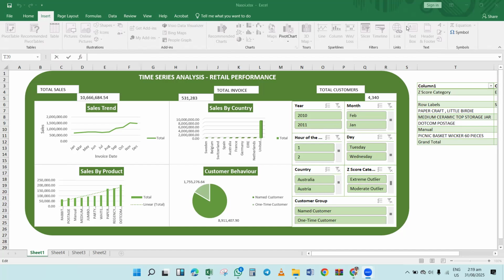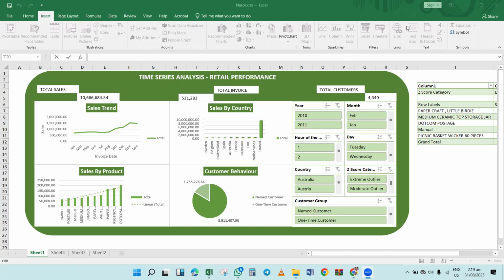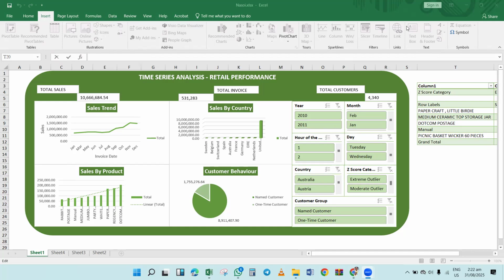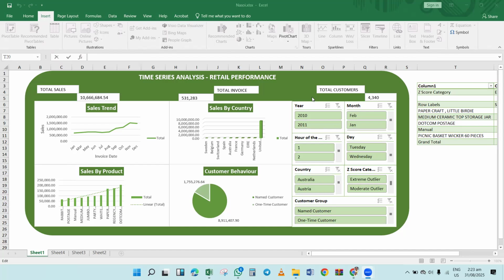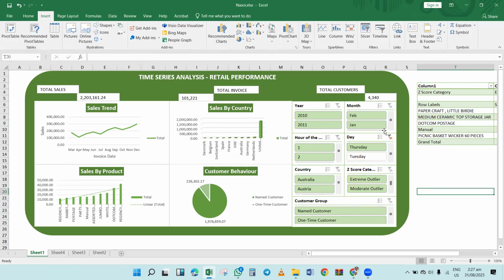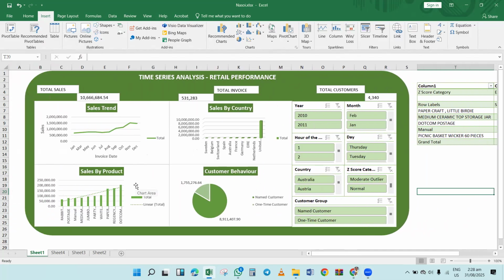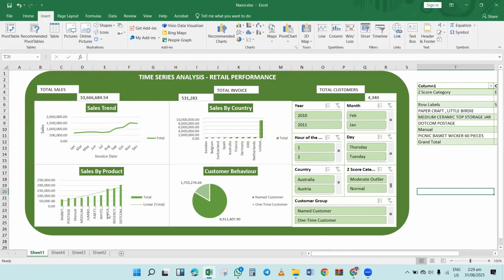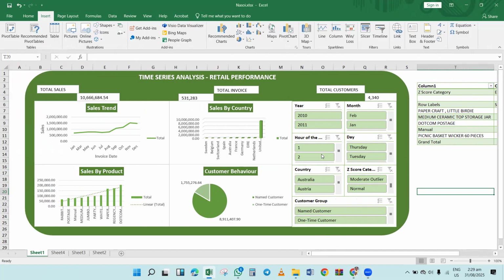TIME SERIES ANALYSIS WEEK 1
A five-week insight, findings and recommendations into a given dataset. A data analyst challenge